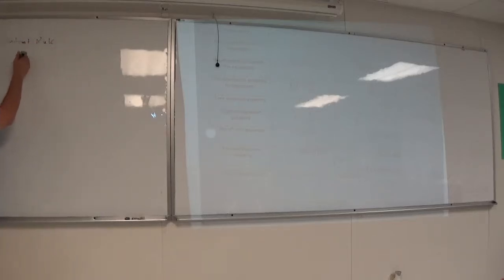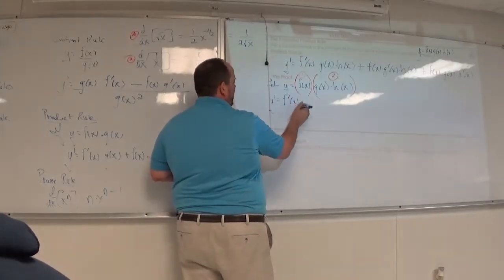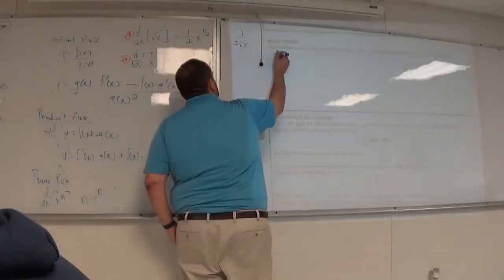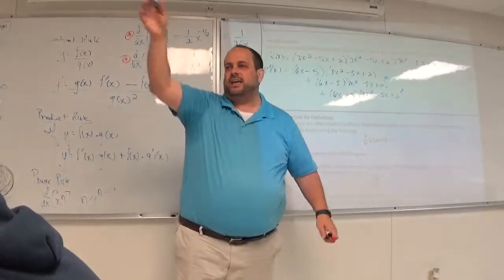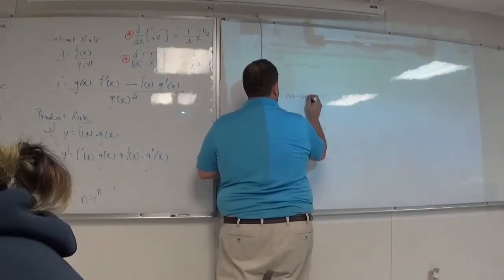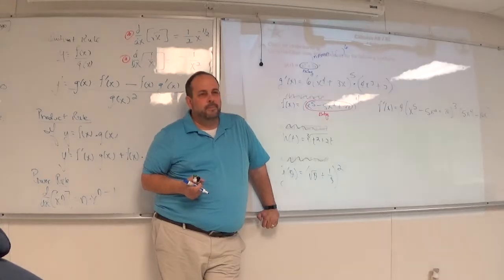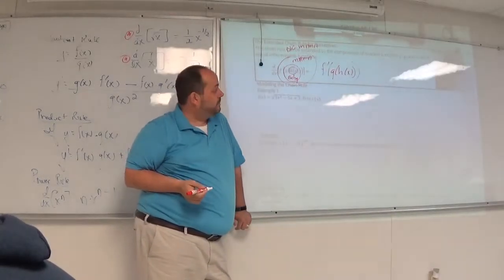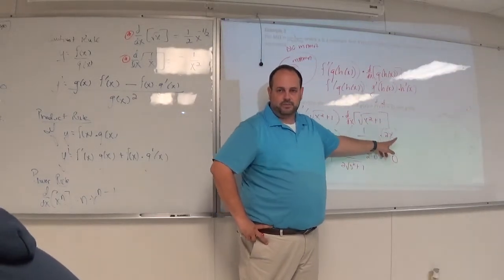AB 2017 Lesson 039 Chain Rule Day 1